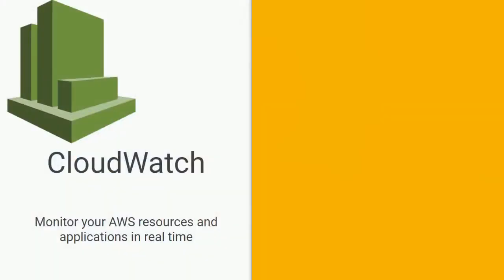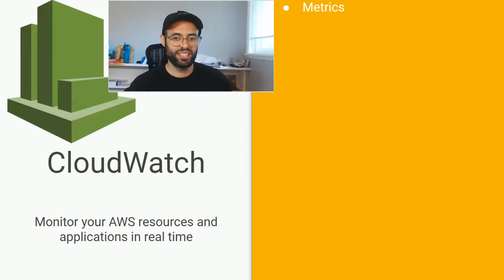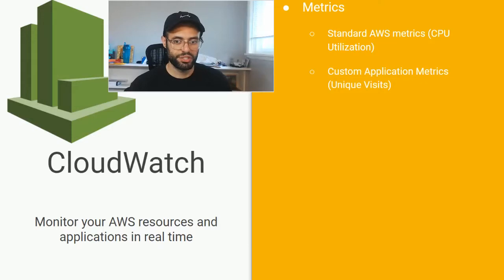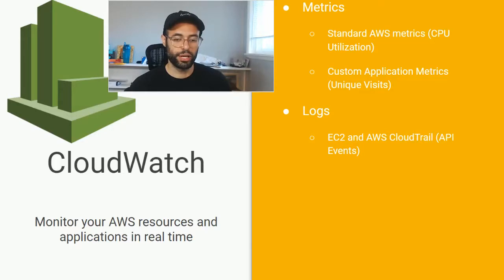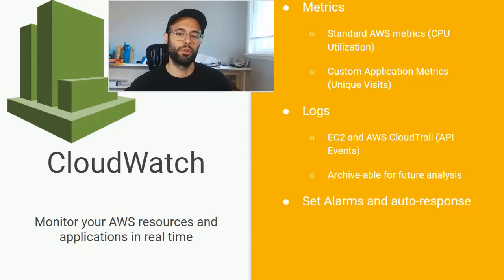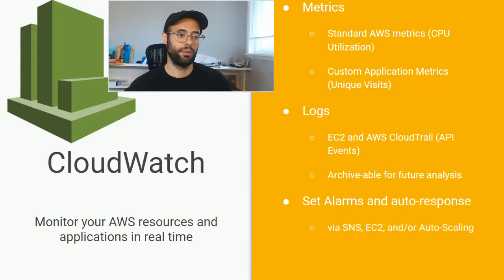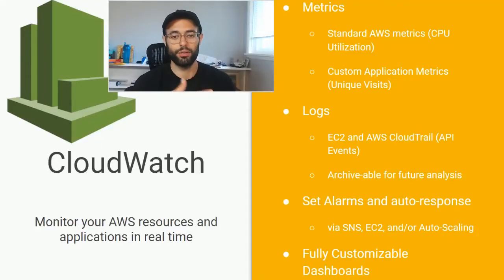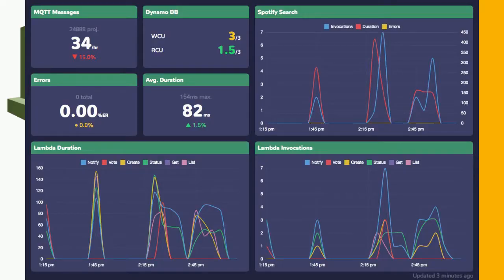AWS Essentials Quick Study: CloudWatch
CloudWatch is  AWS's Cloud Monitoring Service. Get live updates on all your resources, and set up alarms to trigger lambda functions, auto-scaling, and messages through SNS.

Part of my Series on AWS Integrated Services for the AWS Cloud Practitioner Exam.